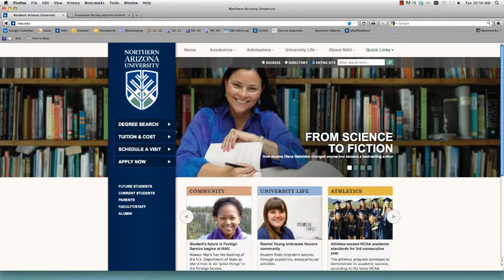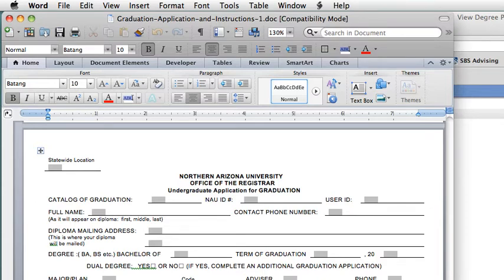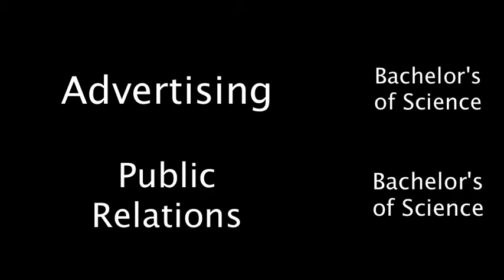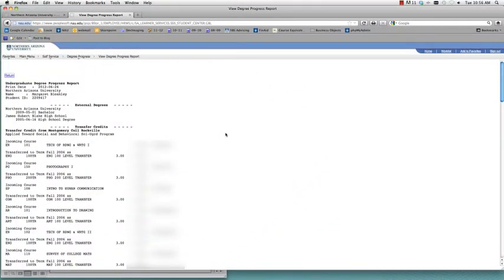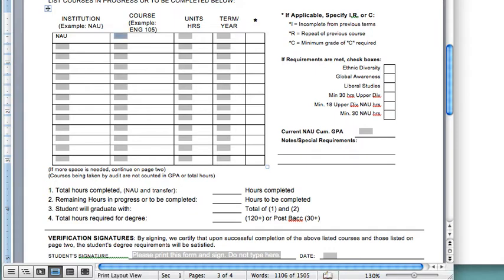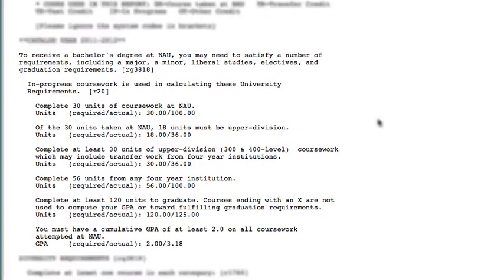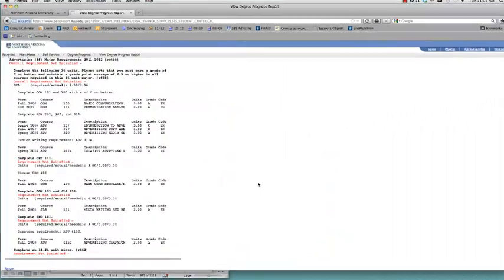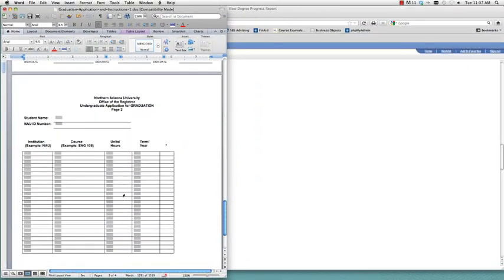Graduation Application.mp4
15 minute video walking students through the steps to filling out the graduation application